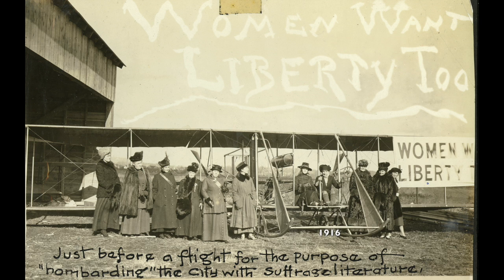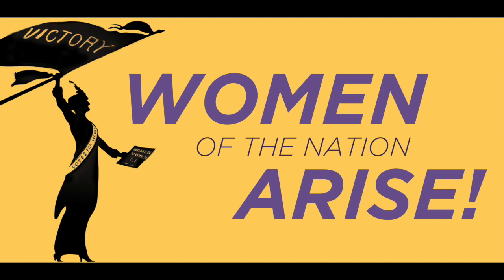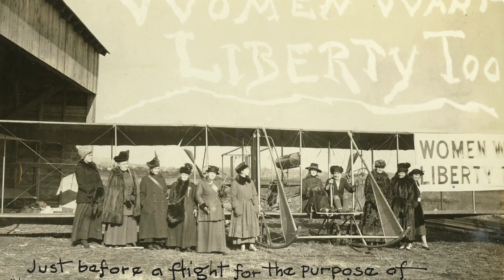Staten Island Museum joins forces with MakerSpace to build a biplane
Staten Island Museum women join forces with MakerSpace NYC to learn to weld and make the centerpiece for the upcoming exhibit, Woman of the Nation Arise! (Video: Jan Somma-Hammel, Jim Sulley, Staten Island Museum)